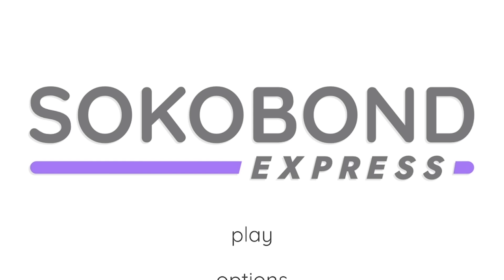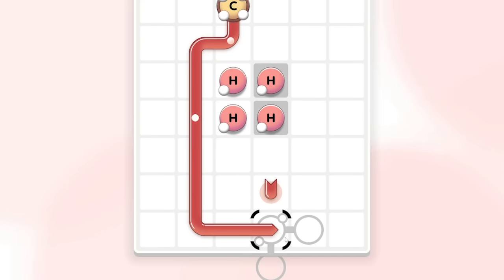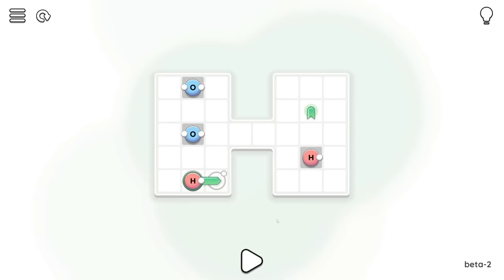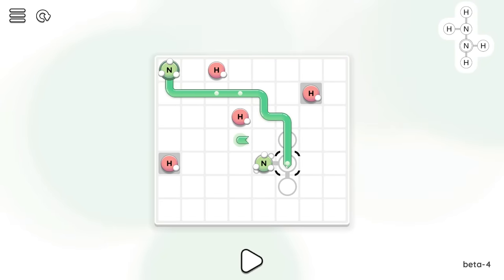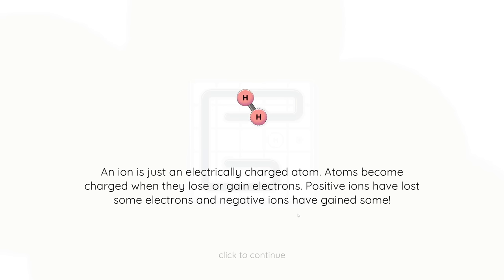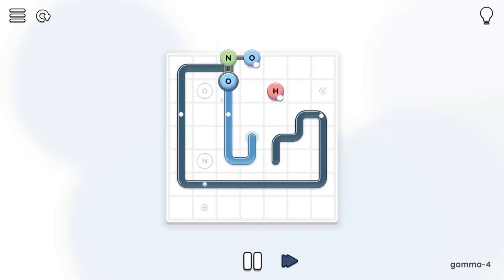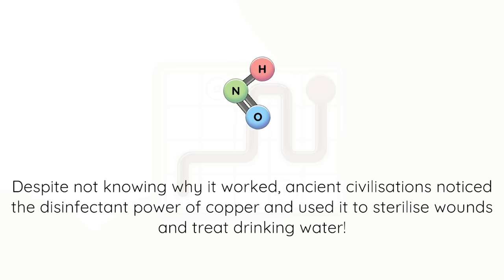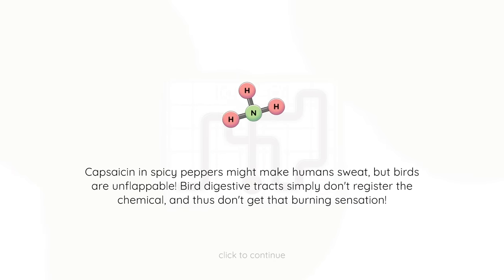They turned chemistry into a puzzle game...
Sokobond Express is a puzzle game at an atomic scale where you must combine elements to make molecules and solve puzzles!

LINKS!